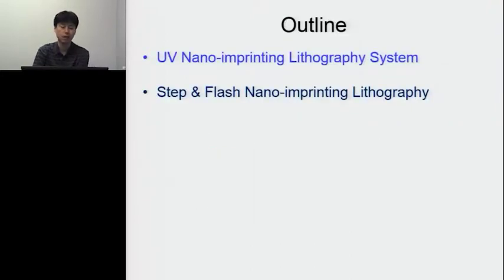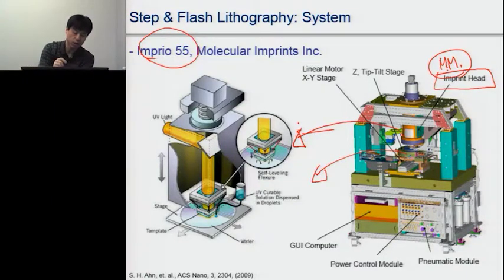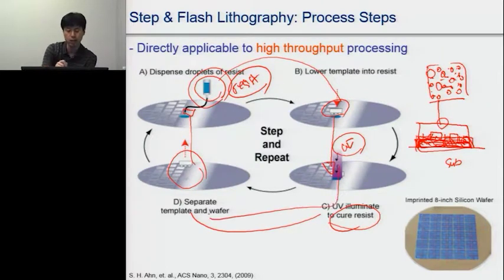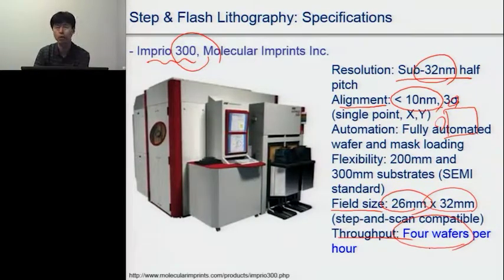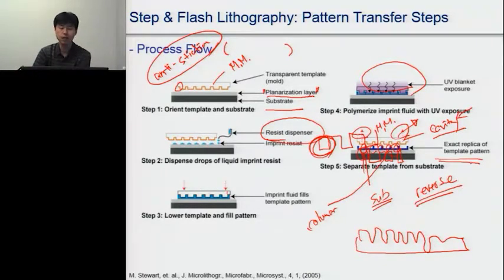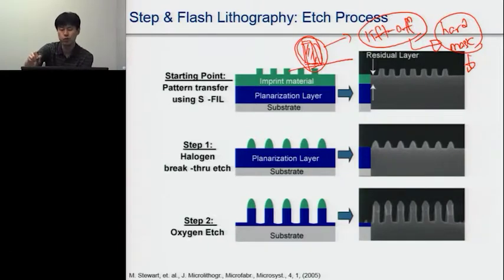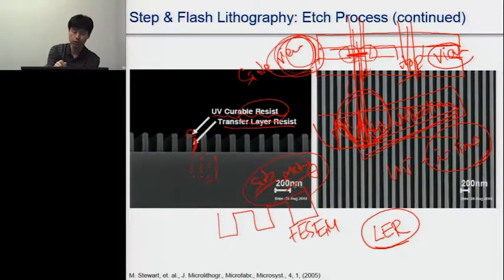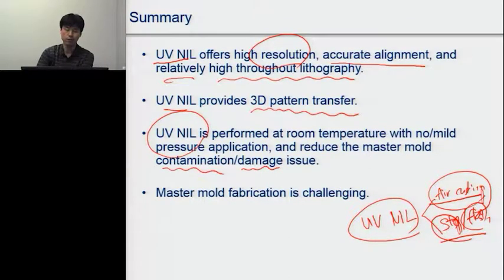E SC 521 Unit3 Lecture 3